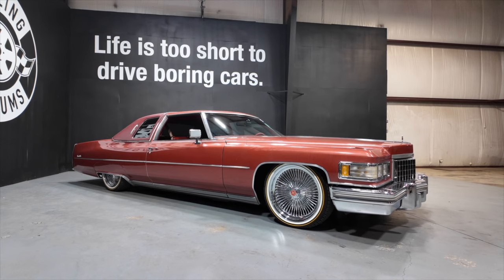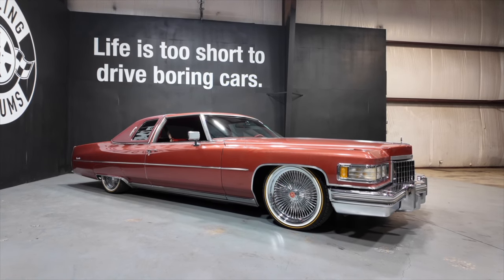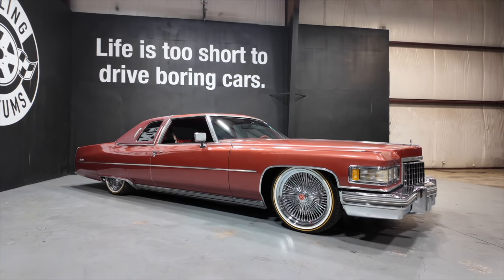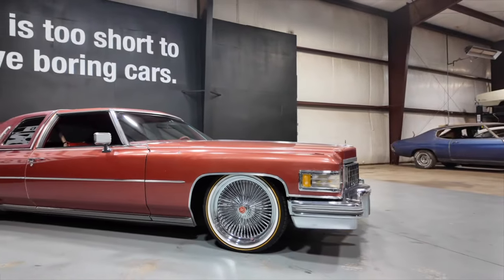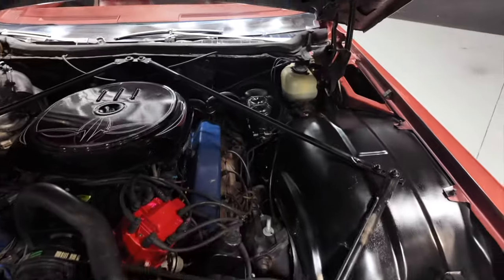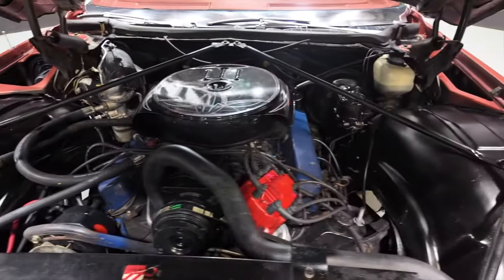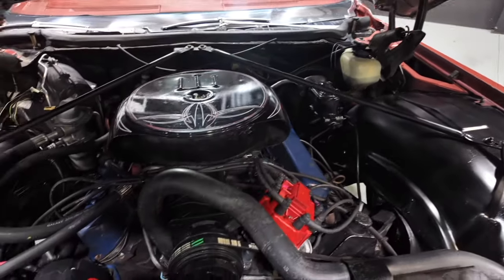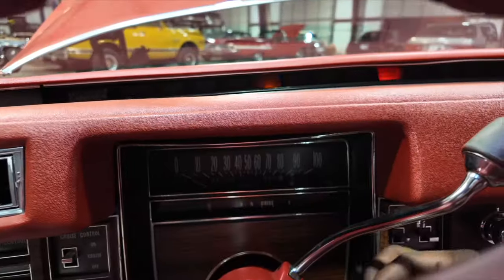(Sold) 1976 Cadillac Coupe DeVille $26,995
If You Have Any Questions On Condition or Drive Ability Leave Them In The Comment Section